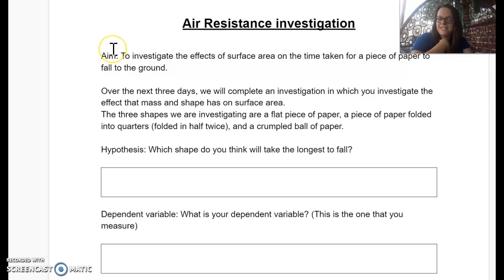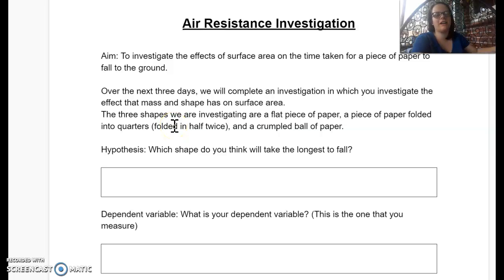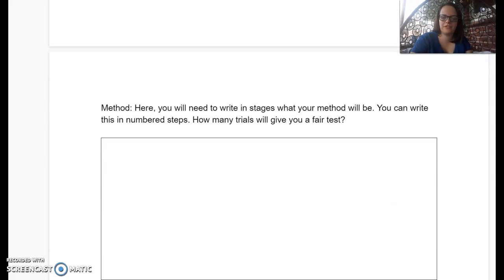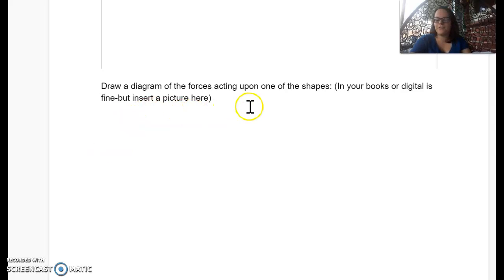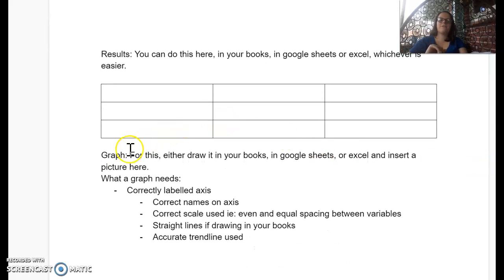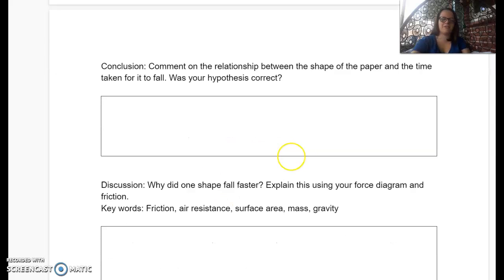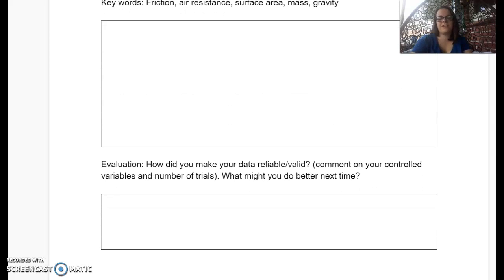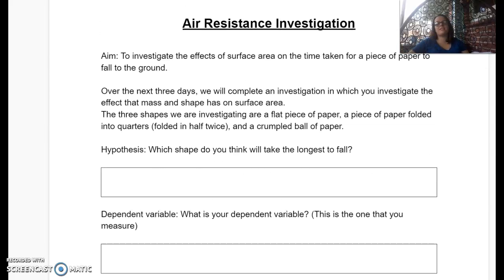Air Resistance Investigation